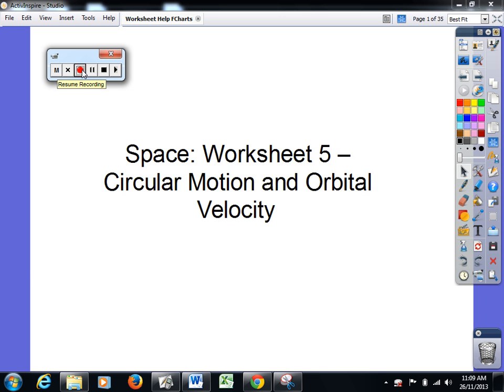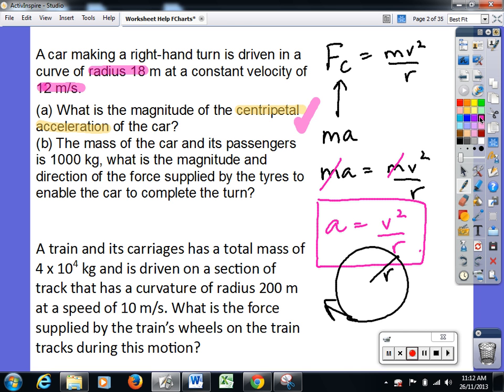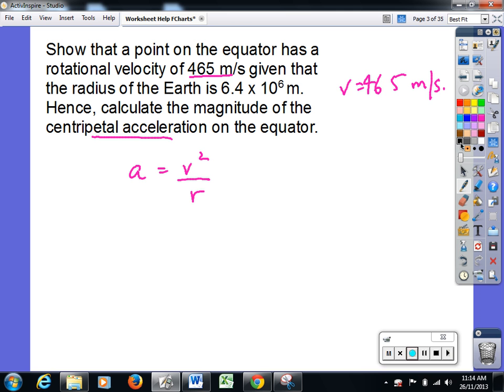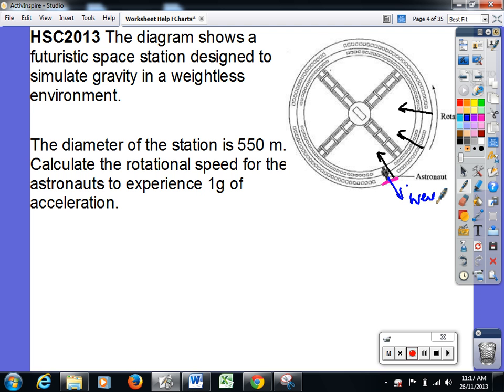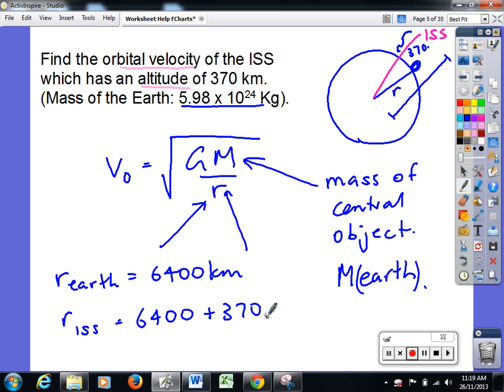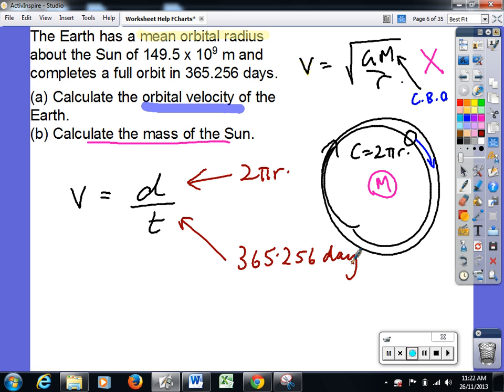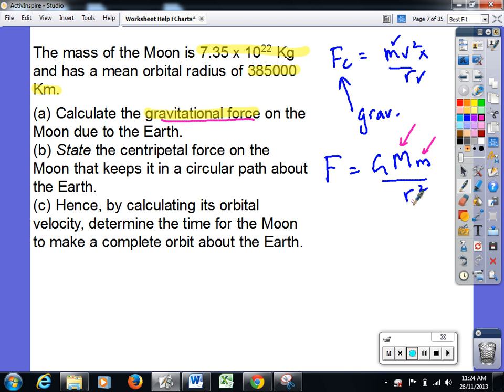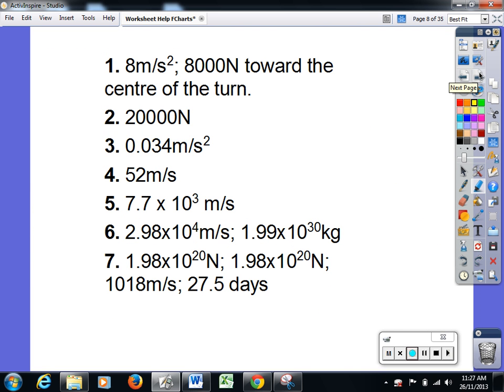Circular Motion and Orbital Velocity - Worksheet 5